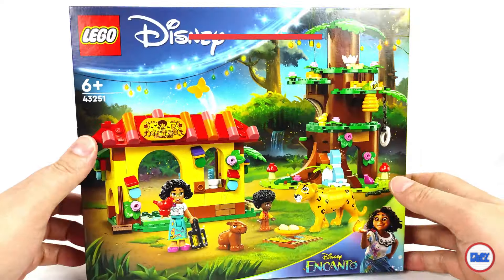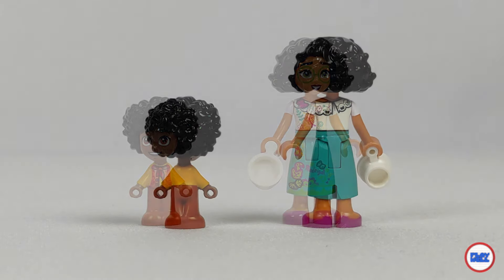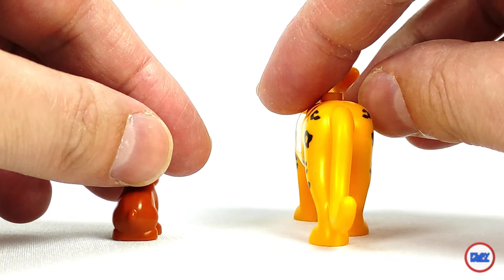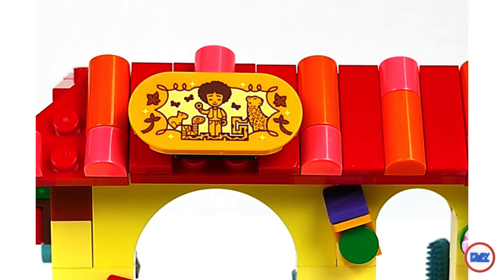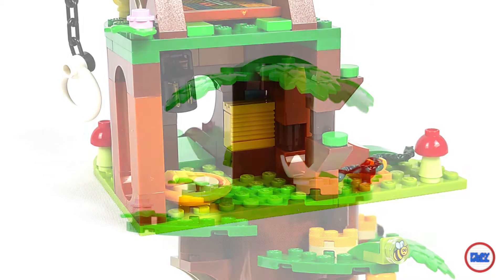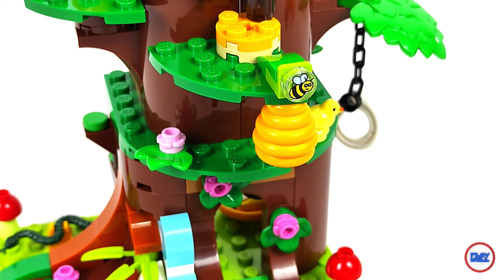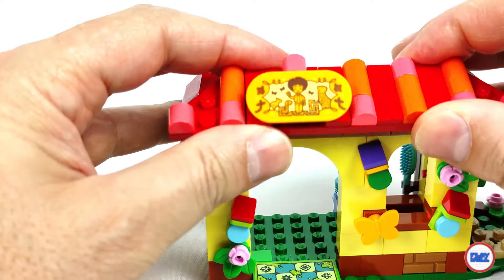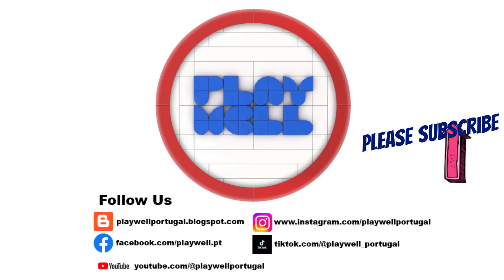Review (In english): LEGO® Disney 43251 Antonio's Animal Sanctuary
Thank you LEGO and the LAN, for sending the set for review, opinions on it are my own